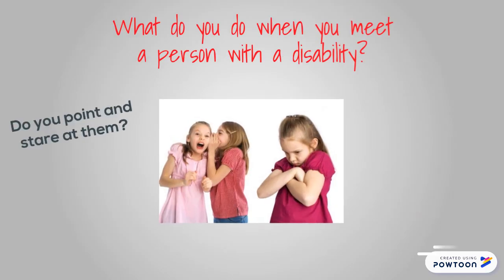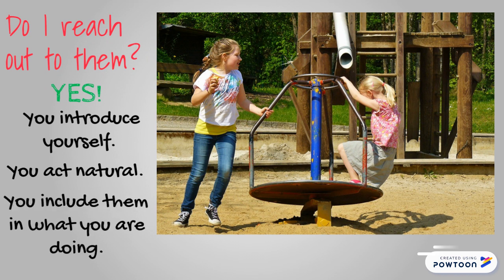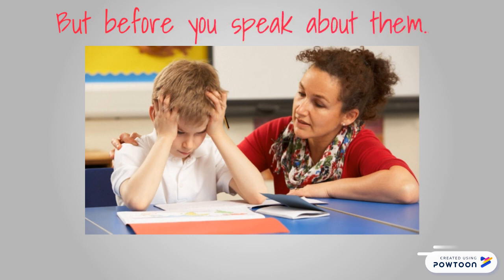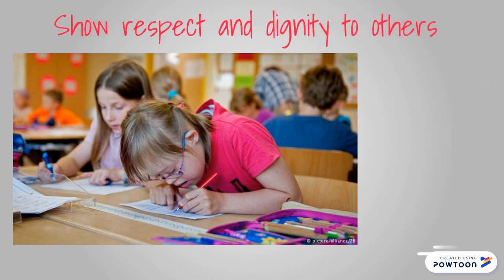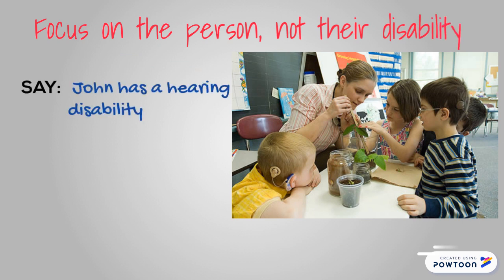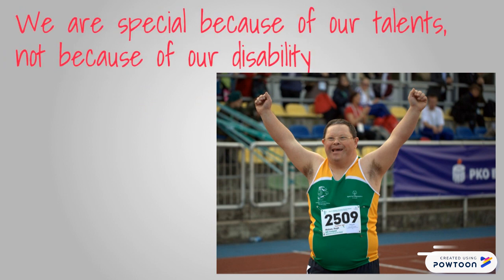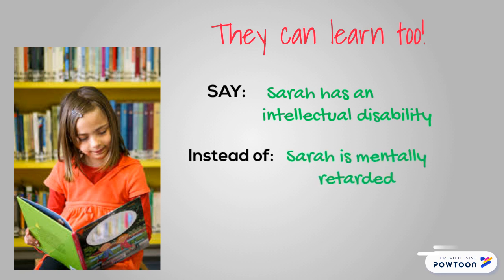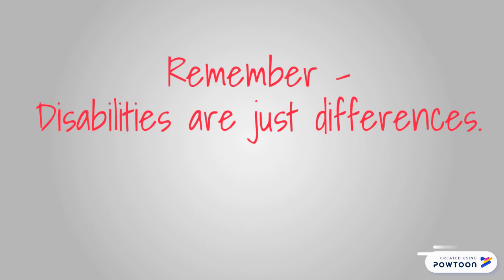Student Video - People First Language